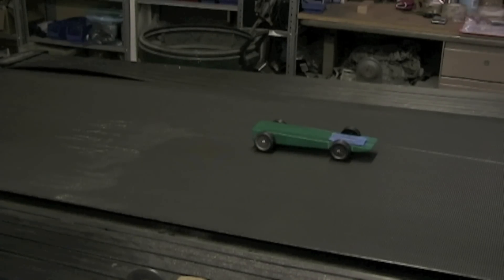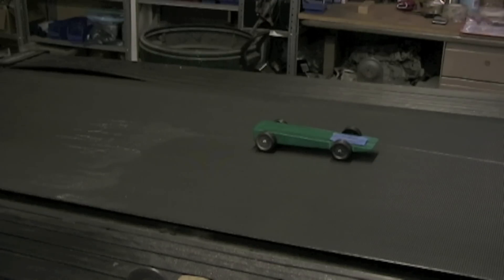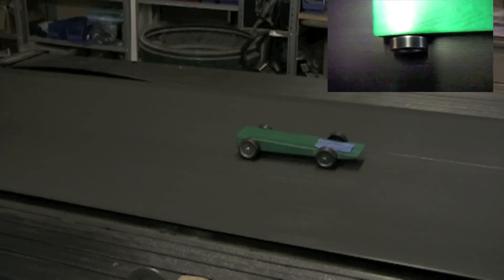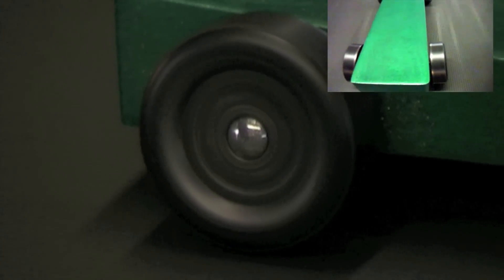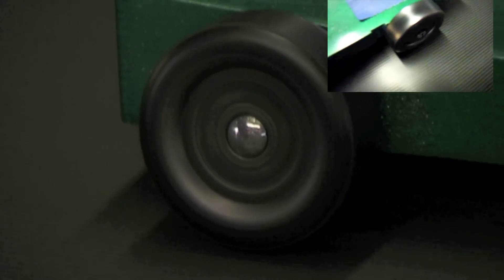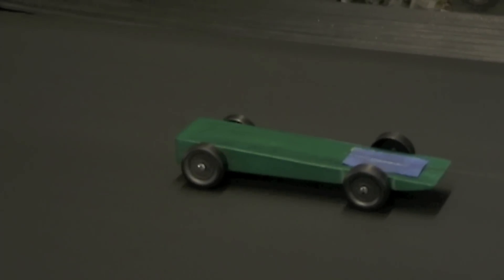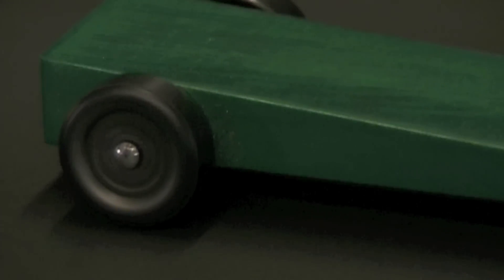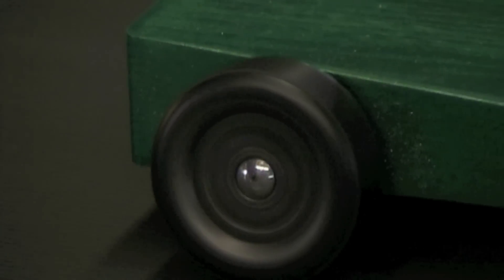Pinewood Derby Car | How to tune Tuning revisited | Pinewood Derby 2019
Here at Derby Dust we are about providing a quality pinewood derby product to include, wheels, axles, bodies, car kits, lube and other supplies. We are here to help support all levels of builders and focus on the the novice to entry level builder. We aim to make there building experience smooth and enjoyable. We are happy to help answer question on our products and techniques by email, send questions to Thank you for putting faith in our products.

If something to know about pinewood derby car and derby dust,  feel free to say on the comment section.